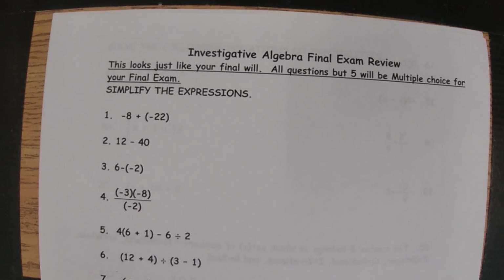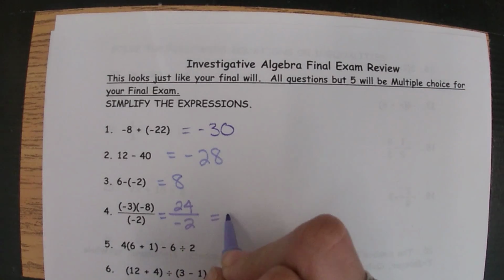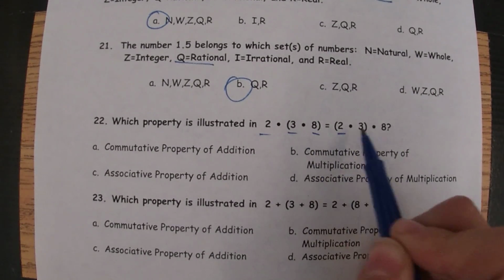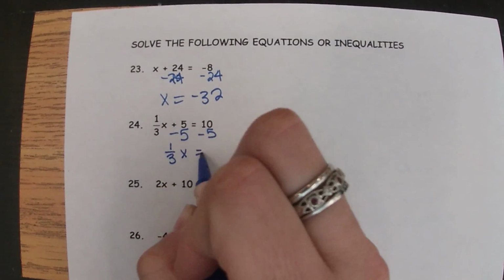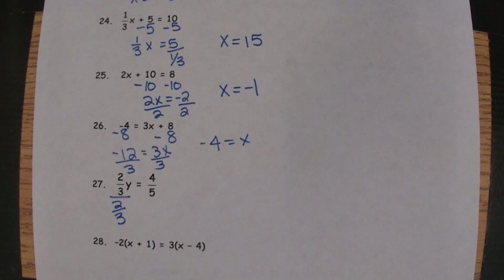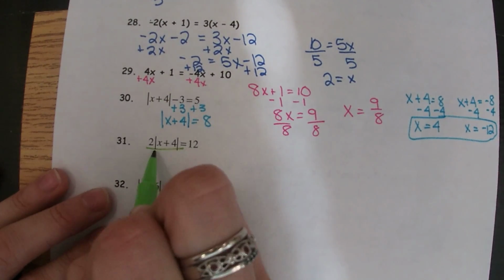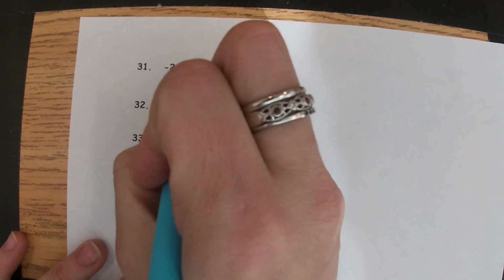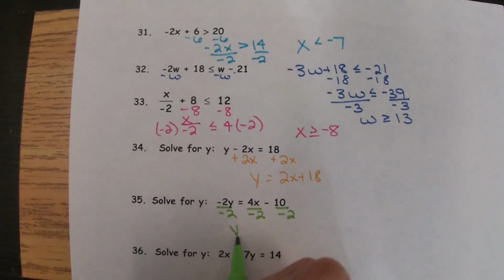Final Exam Review Inv Alg